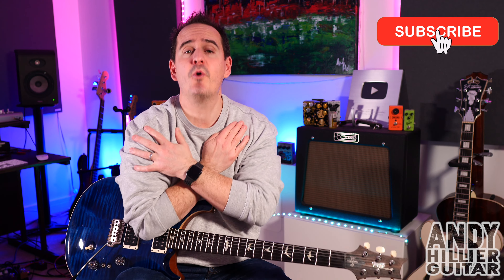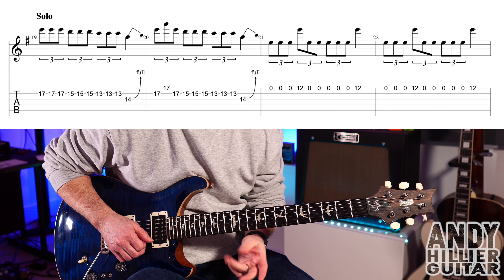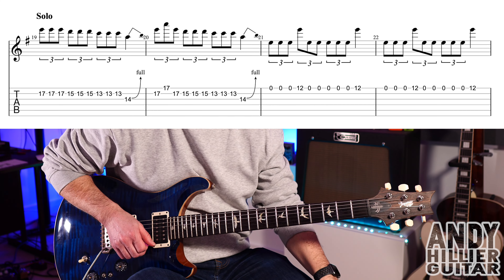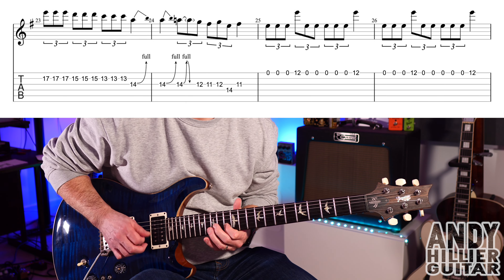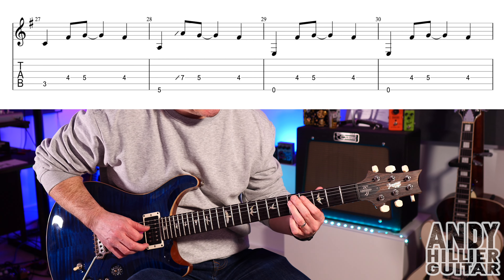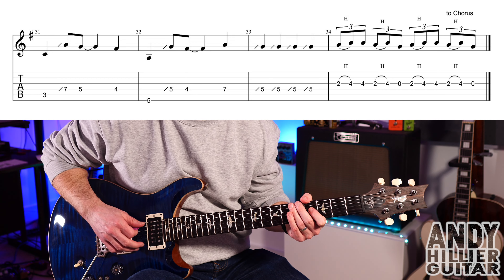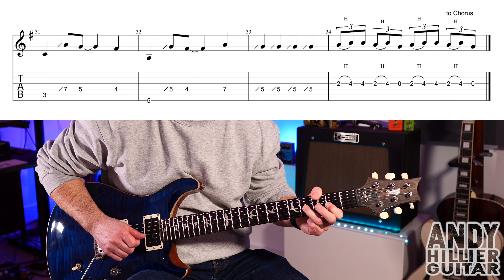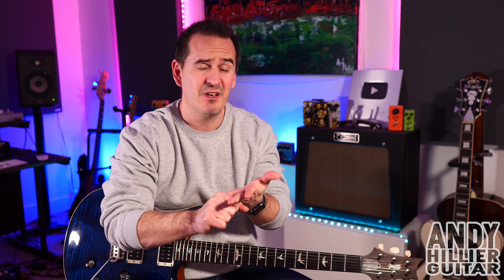How to play Måneskin - READ YOUR DIARY Guitar SOLO Tutorial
Learn how to play the guitar solo from Måneskin - READ YOUR DIARY on the guitar with this easy to follow guitar lesson from Andy Hillier.
Link to my guitar tutorial of the rest of the song.

Thanks Andy